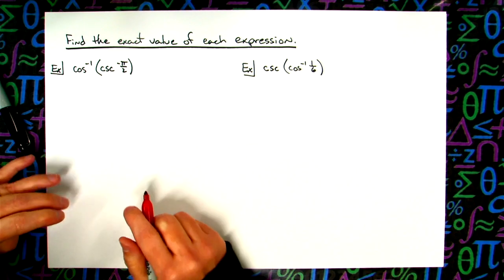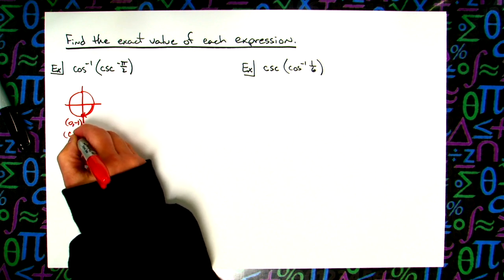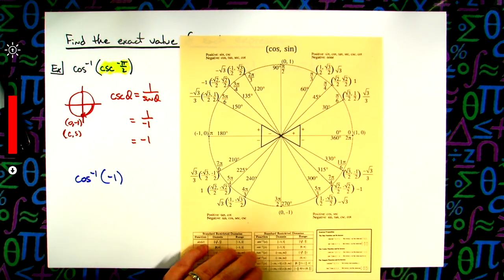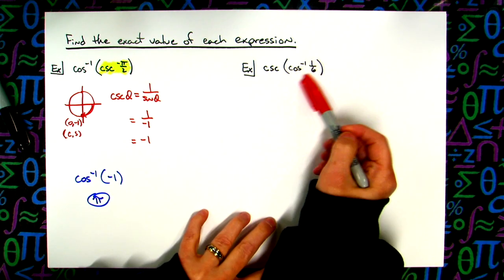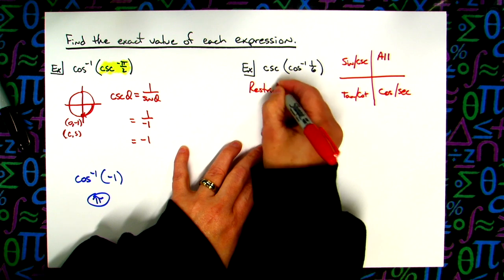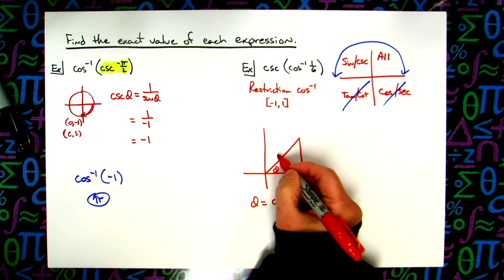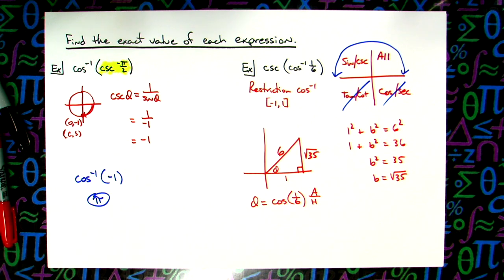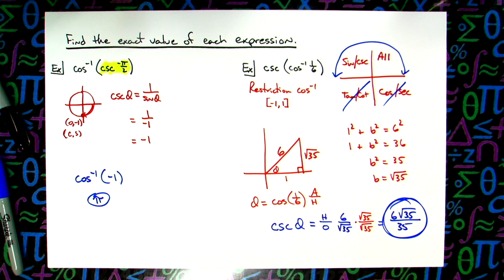Compositions of Trig Functions ❖ 2 Examples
This video goes through two examples of compositions of trig functions.  This is a typical type of problem in trigonometry.